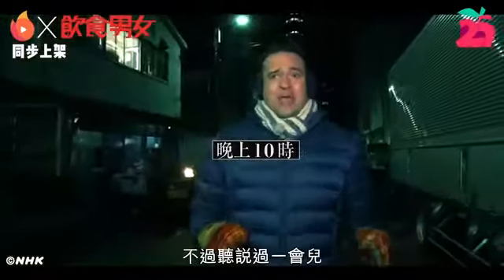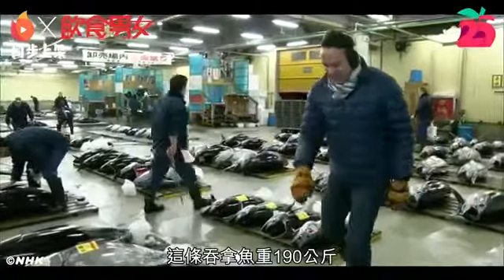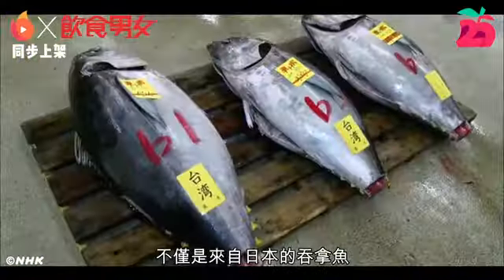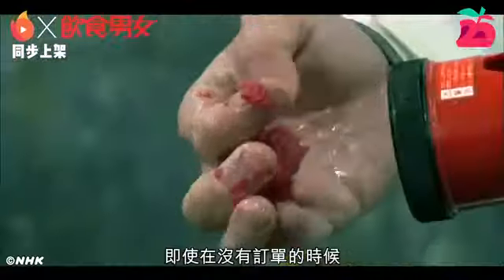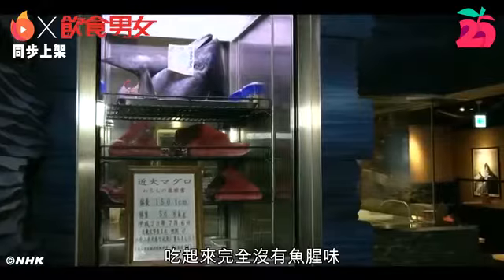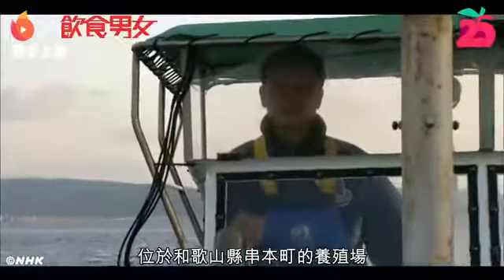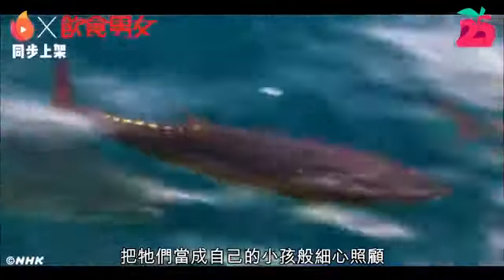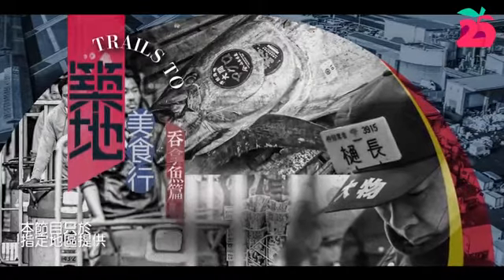【EP1吞拿魚篇】重回築地市場！一連五集《築地美食行》帶你了解日本職人對食材的執著 (飲食男女 Appledaily)